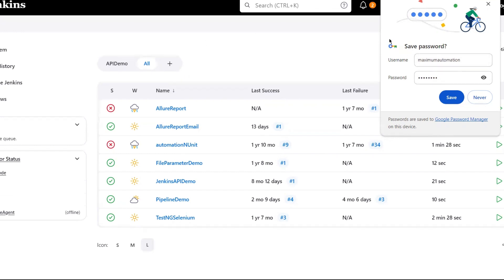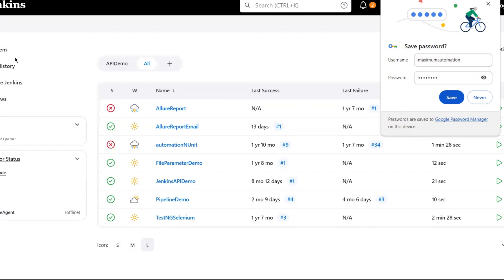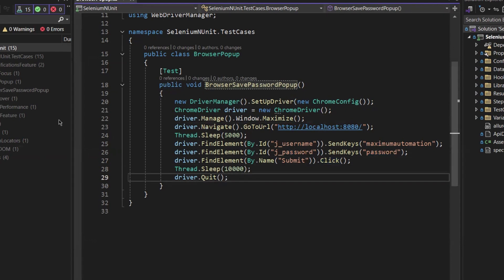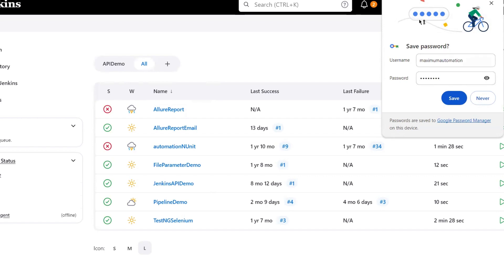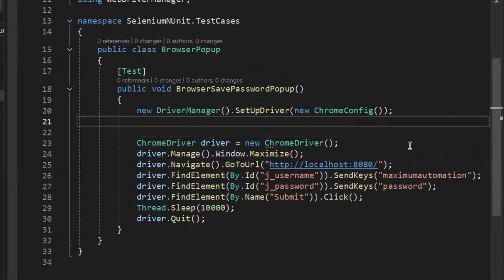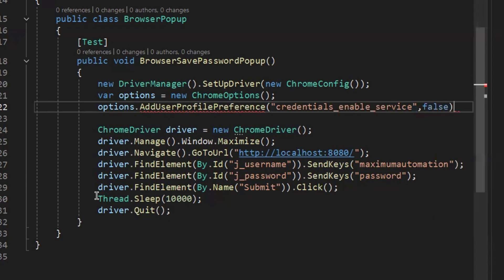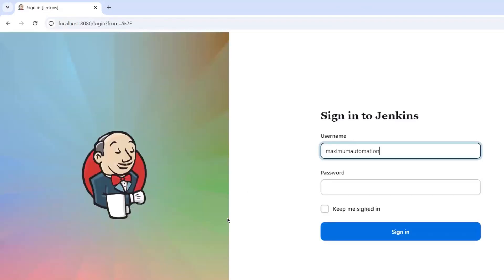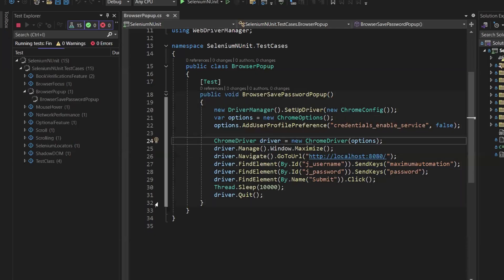How to Disable Chrome Password Manager in Automation Scripts | Using Chrome Options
🔒 How to Disable Chrome Password Manager During Automation Script Execution? | Chrome Options

In this tutorial, we’ll show you how to disable the Chrome password manager when running automation scripts using Selenium or other frameworks. The Chrome password manager can often interfere with your test scripts, prompting unwanted popups or distractions. Learn how to use Chrome Options to prevent these interruptions and keep your test automation running smoothly.

✅ What you’ll learn:

How to disable the Chrome password manager during automation execution

Using ChromeOptions to configure Chrome settings

Step-by-step guide to disabling password saving prompts in Selenium

Avoiding potential popups or dialogs in your automated browser sessions

Best practices for configuring Chrome for test automation

🛠️ Tools & Technologies Used:

Selenium WebDriver

ChromeDriver

ChromeOptions & DesiredCapabilities

📌 This tutorial is perfect for automation engineers and testers looking to improve the reliability of their automation scripts by disabling unnecessary browser popups.